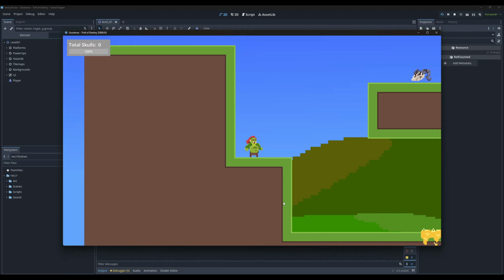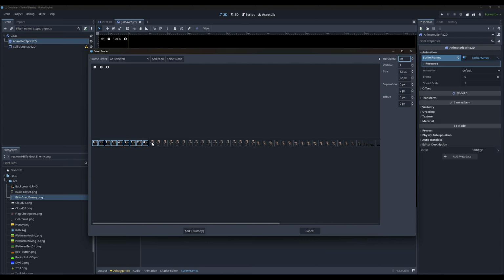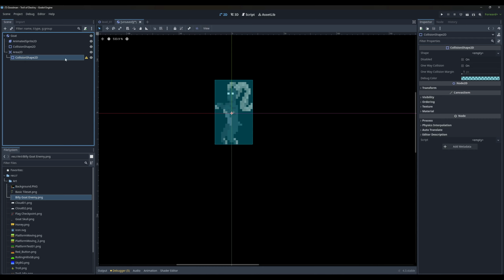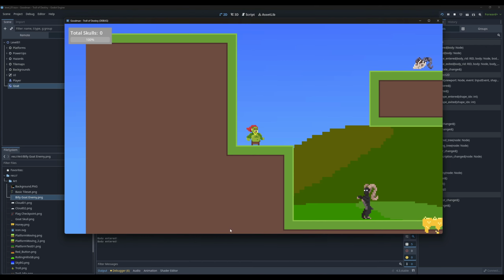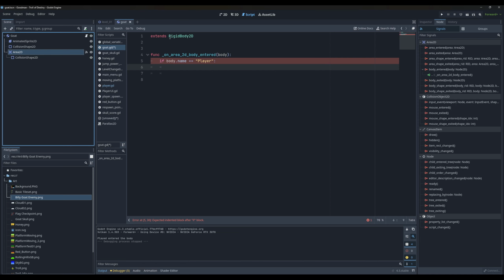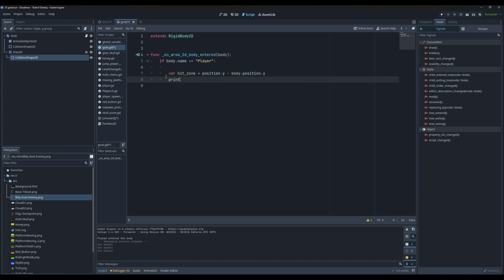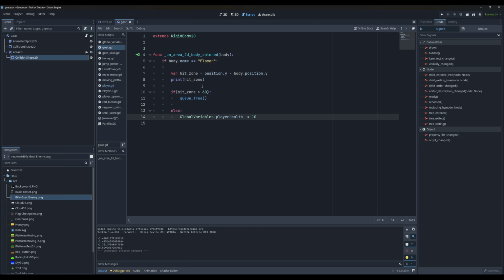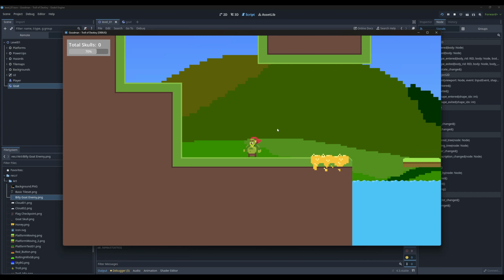Godot - Basic Enemy Functionality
Short video on creating a simple animated enemy. Then we will create a script if you jump on their head you kill them, otherwise they hurt you. Also we add a bounce mechanic when jumping on them.